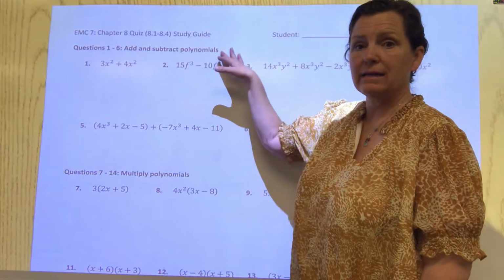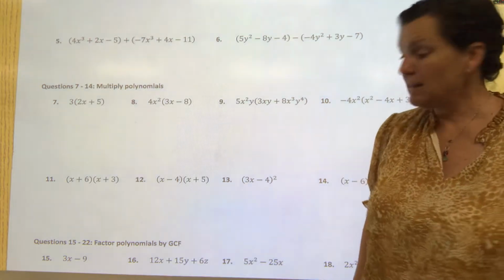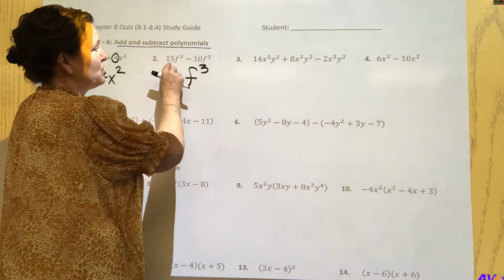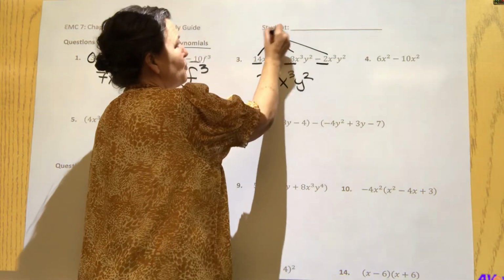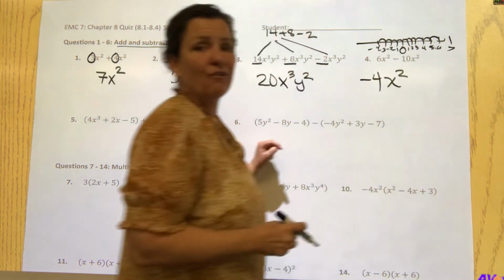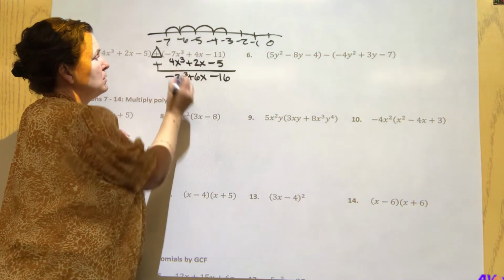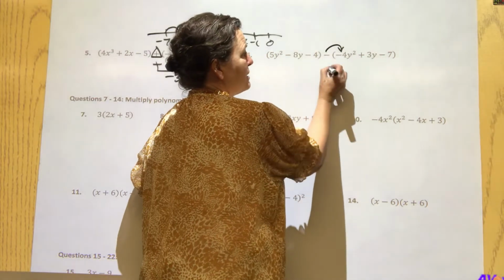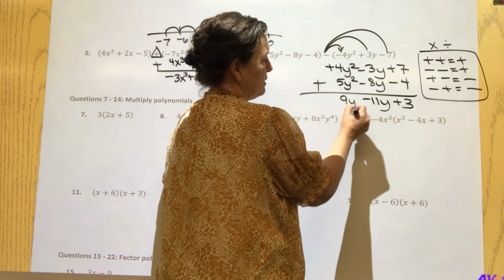8.1-8.4 Quiz Review (part 1)